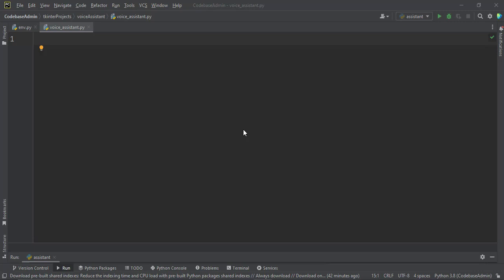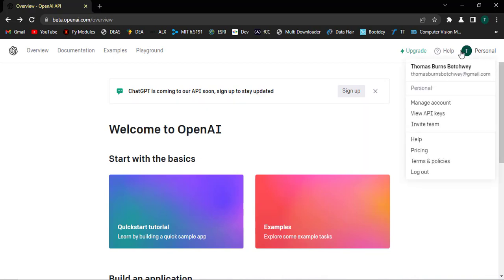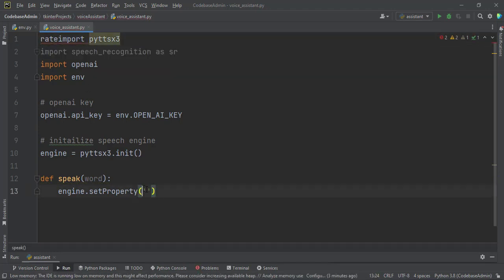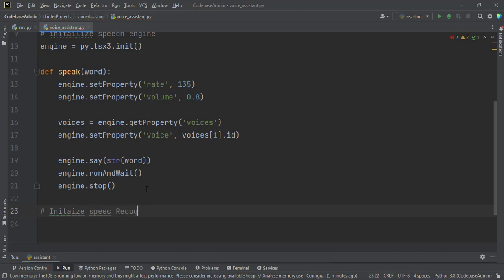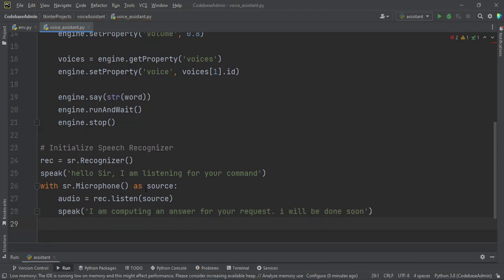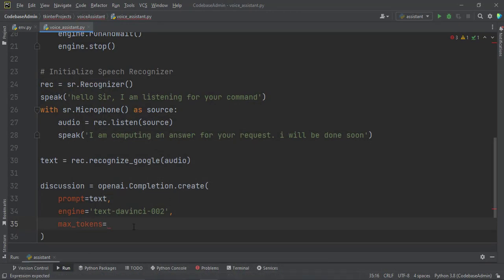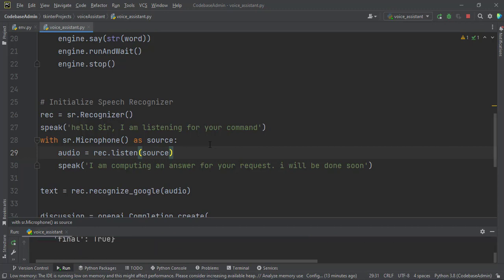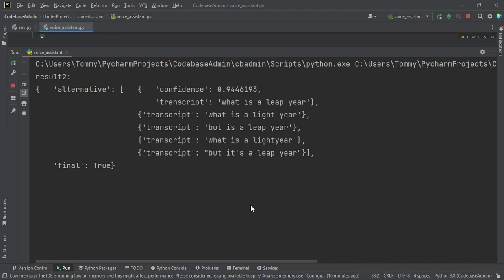Build an AI Voice Assistant in 18 minutes!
AI Voice Assistant.

Required Packages
openai==0.26.1
PyAudio==0.2.13
pyttsx3==2.90
SpeechRecognition==3.9.0

Happy Coding!